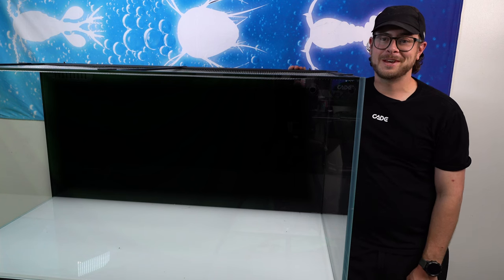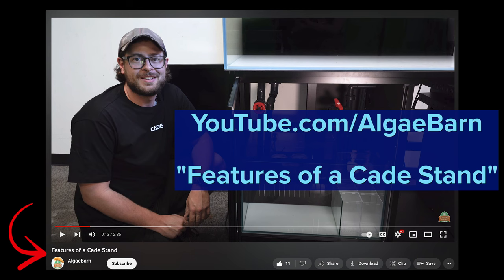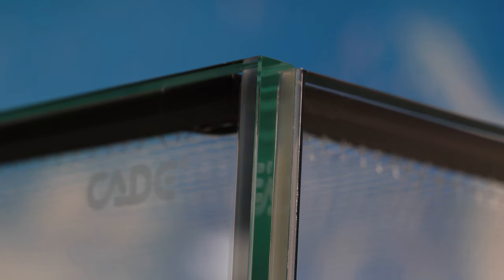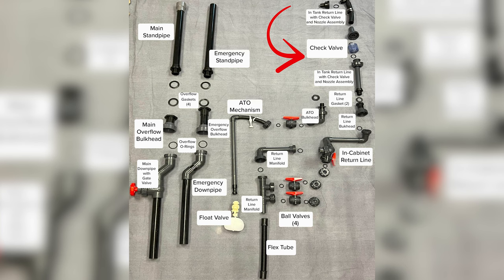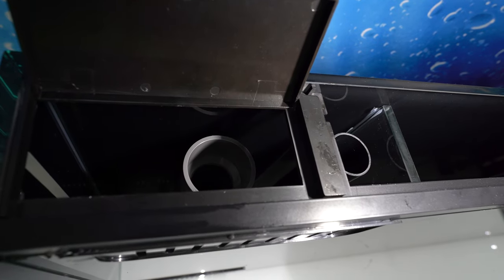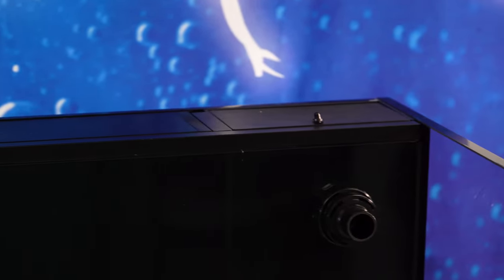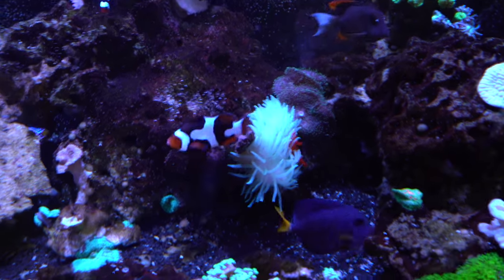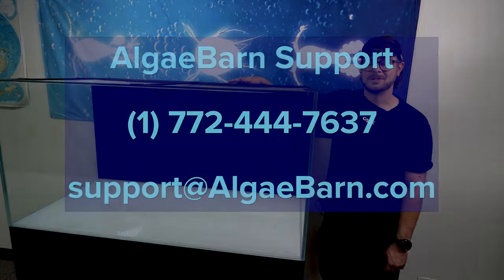Features of a Cade Display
Cade displays have many features that set them apart from other aquariums! In this video, Jared shows us what those features are and why they are important.

To purchase your own Cade aquarium, visit AlgaeBarn.com/CADE.